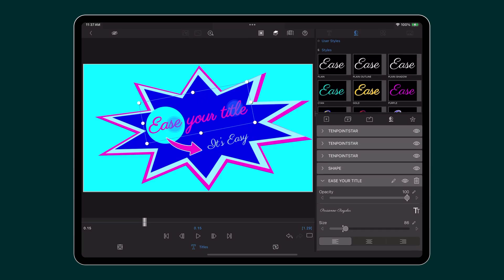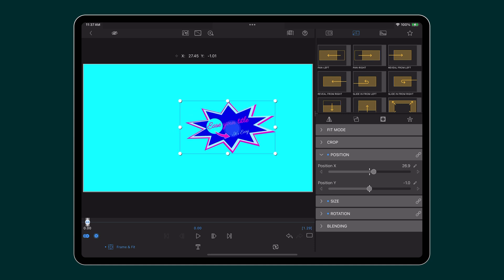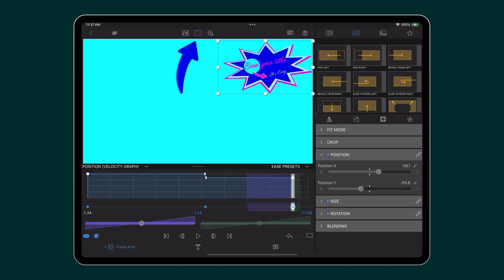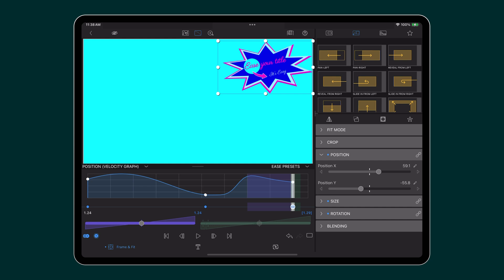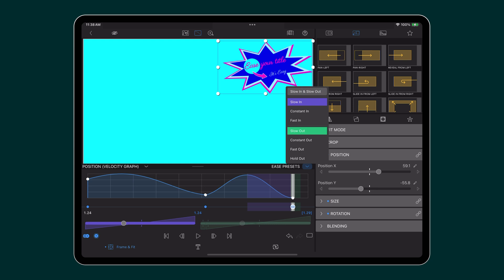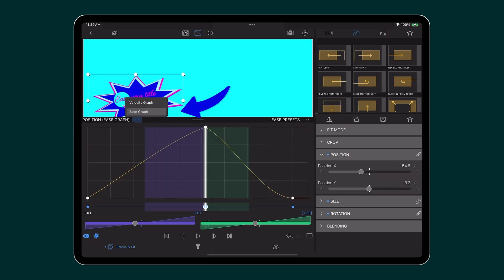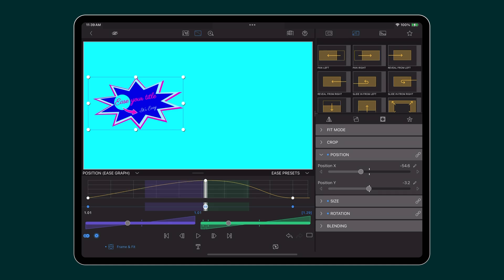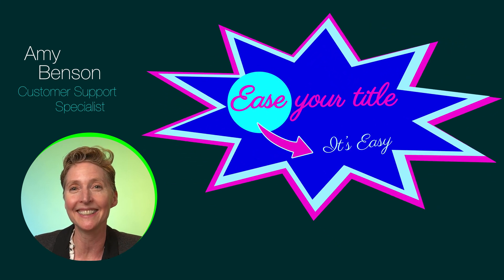Creating Smooth Title Moves with Paths and Easing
With Motion Paths and Easing, available as part of the Speed Ramping & Enhanced Keyframing in-app purchase in LumaFusion, you can create smooth paths for your onscreen texts and animate motion with sophisticated keyframe easing.